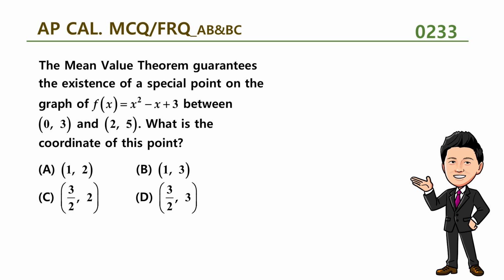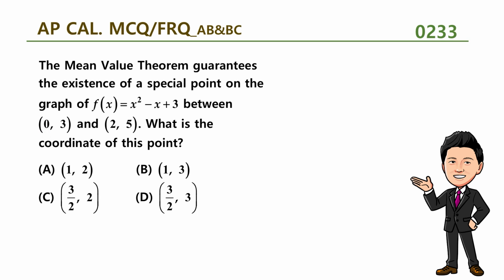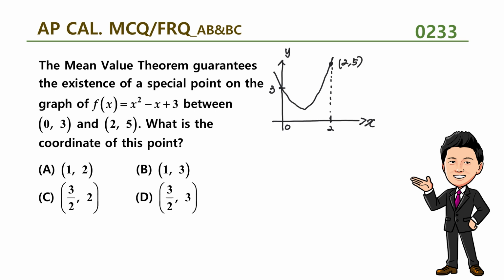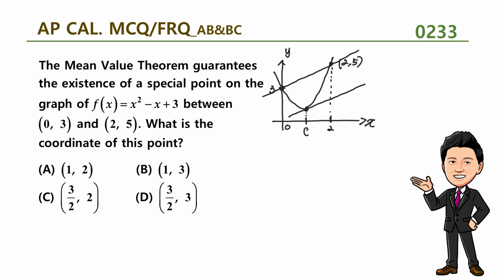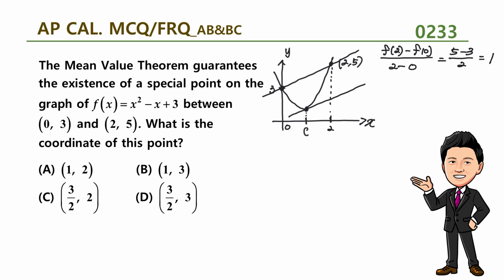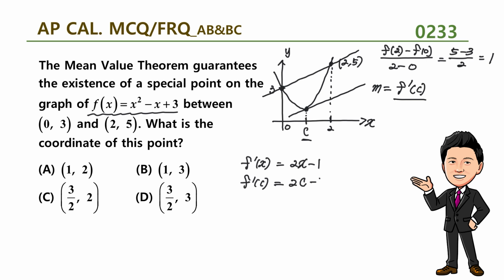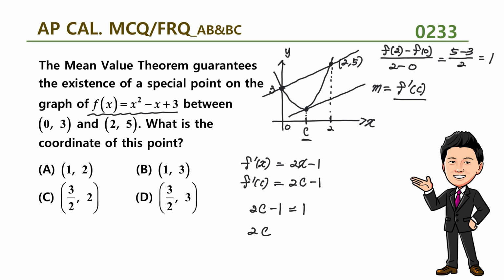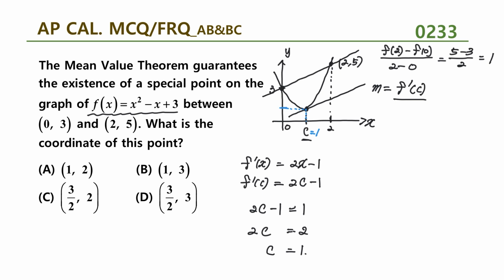The Ultimate Collection for AP Exam 0233 | AP Calc MVT Question Solved